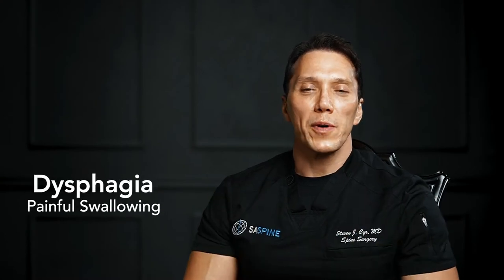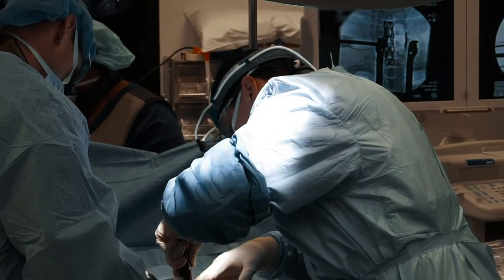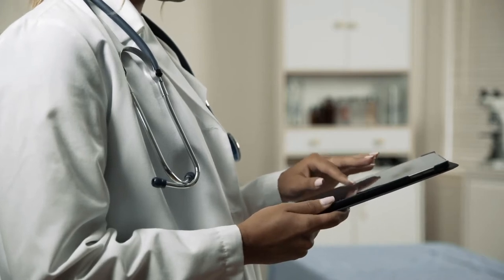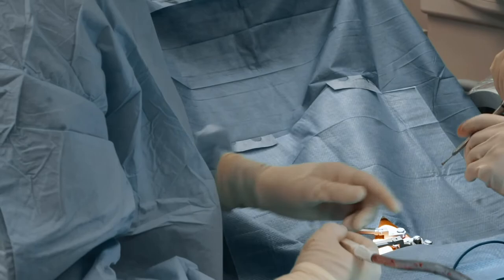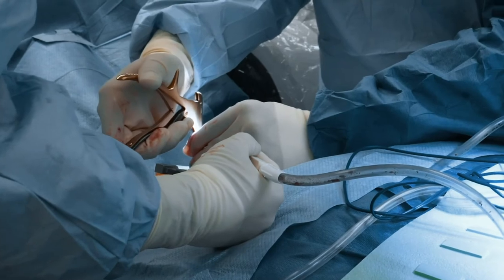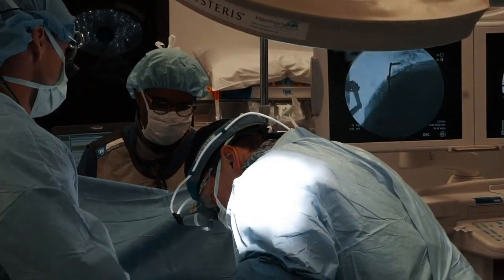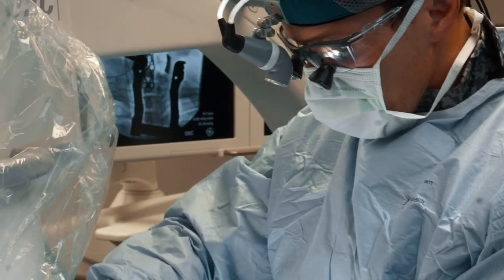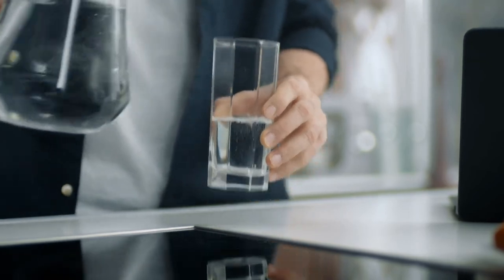FUSED EP 6: ACDF Complications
Dr. Steven Cyr talks about the possible risks and complications during an Anterior Cervical Discectomy and Fusion Surgery. He also explains how he minimizes these complications and what to do after your surgery.